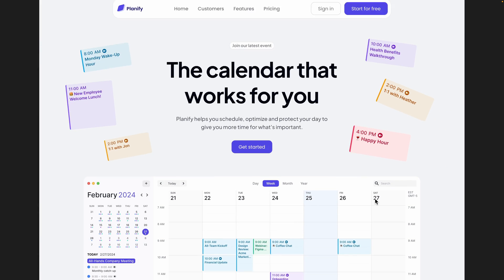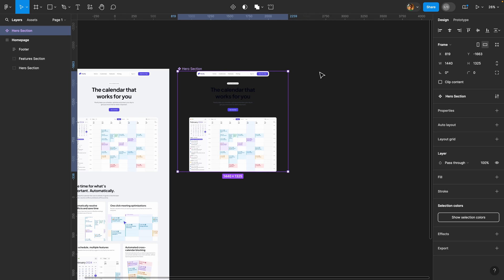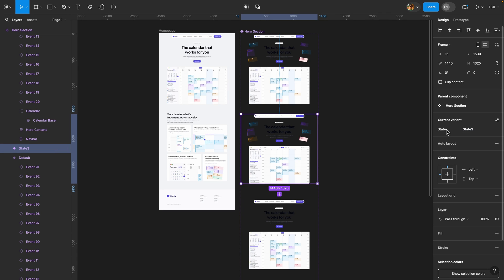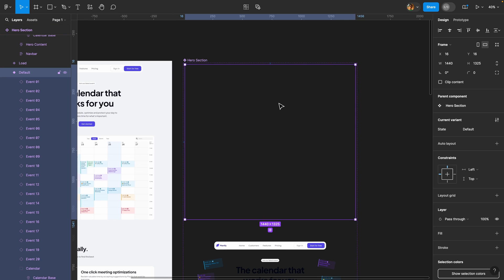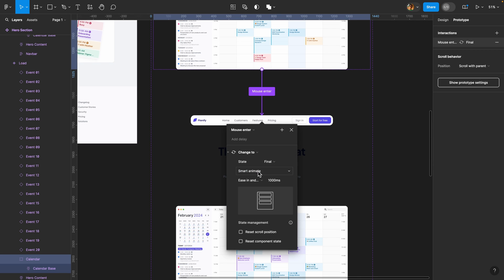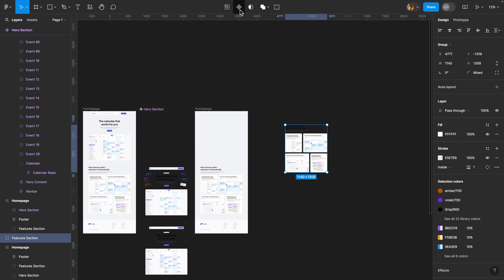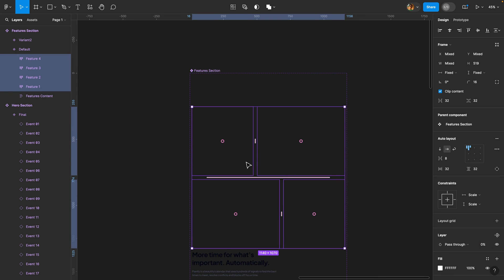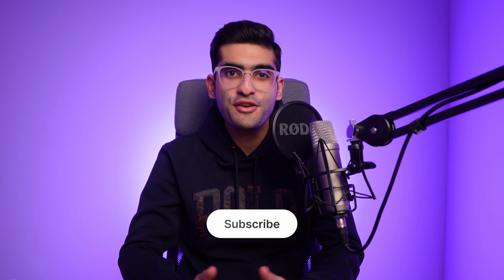Full Page Scroll Animation in 10 Minutes | Figma Tutorial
In today's video, I'm going to show you how to create a full-page scroll animation in Figma without a Scroll trigger.